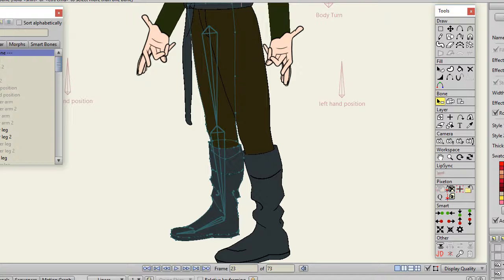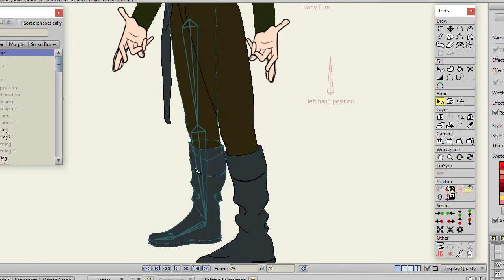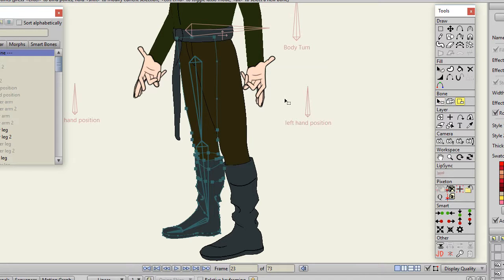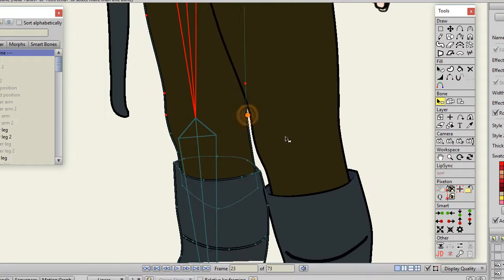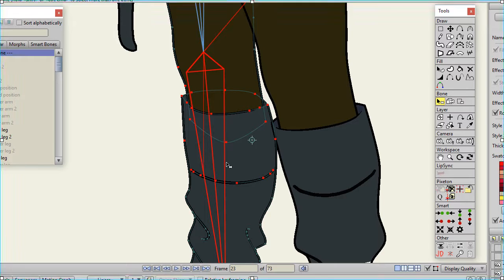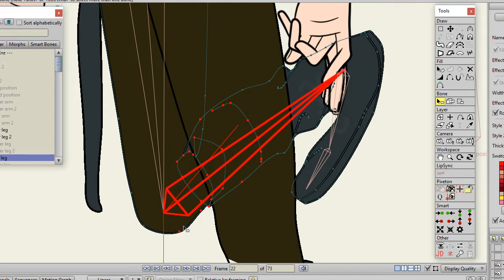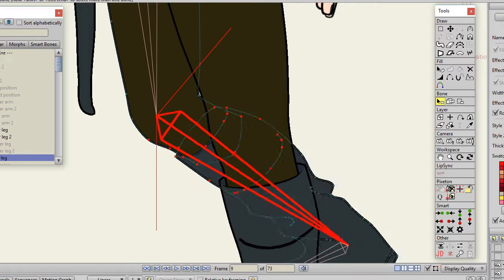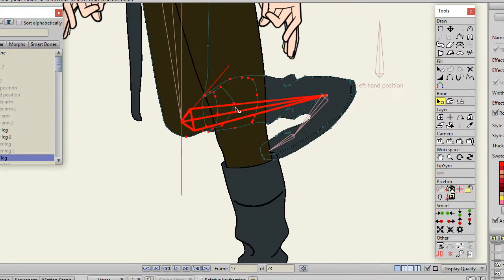Joints - Knee Rig in Anime Studio Pro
This is a brief description of how I do knee rigging in Anime Studio pro 11.